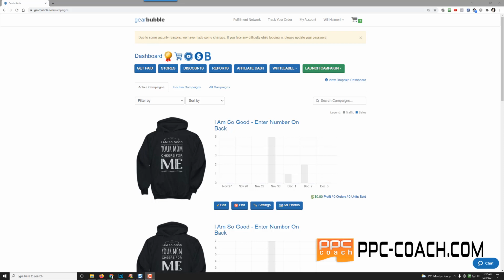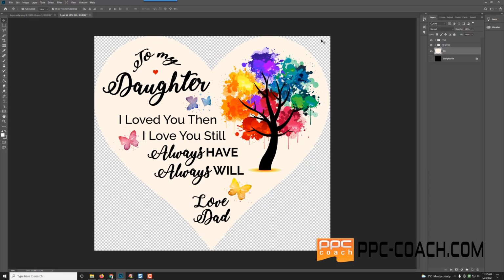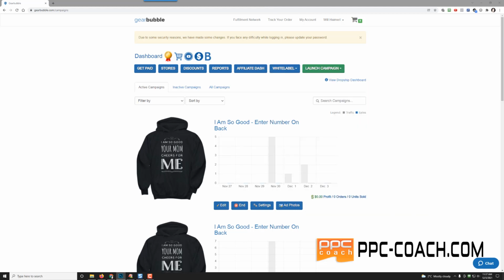How To Launch A Necklace On Gearbubble